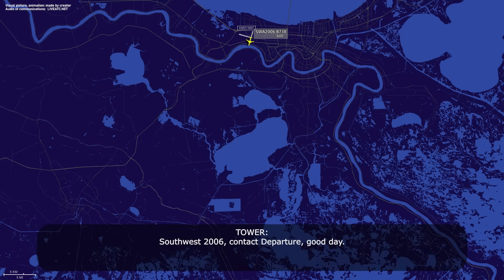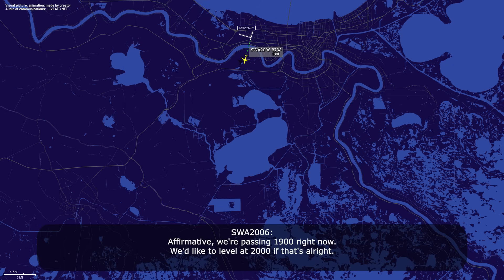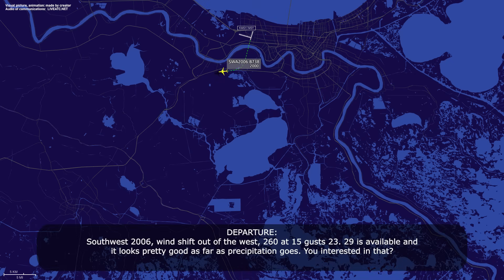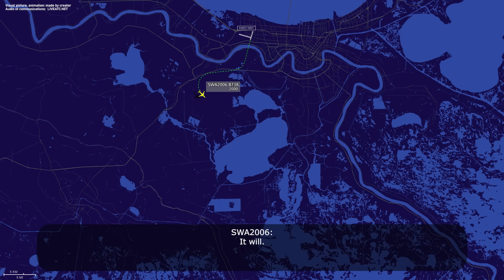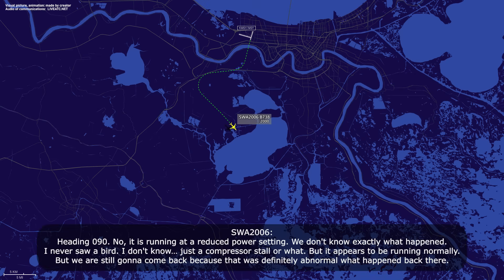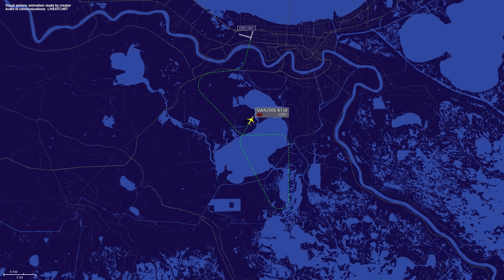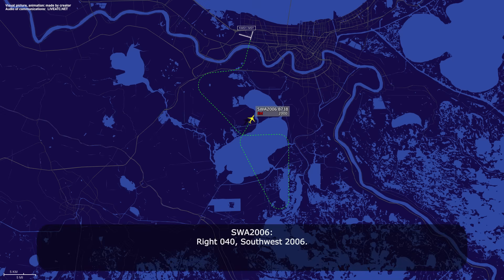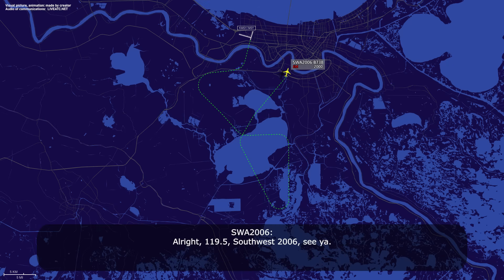“We saw a fire”. Southwest Boeing 737 returns to New Orleans with engine problem. Real ATC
THIS VIDEO IS A RECONSTRUCTION OF THE FOLLOWING SITUATION IN FLIGHT:

07-JUL-2025. A Southwest Airlines Boeing 737-800 (B738), registration N8647A, performing flight SWA2006 / WN2006 from New Orleans International Airport, LA (USA) to Phoenix Sky Harbor International Airport, AZ (USA) after takeoff from New Orleans was informed by the air traffic controller that there was a flame coming out of their left side. The pilots said that they had some kind of engine problem. As they informed that they didn’t know exactly what happened. Later the flight crew requested return to the airport of departure, reduced the thrust on the number 1 engine and declared an emergency. Subsequently the airplane landed safely on runway 29.

HOW I DO VIDEOS:
1) I monitor media, airspace, looking for any non-standard, emergency and interesting situation.
2) I find communications of ATC unit for the period of time I need.
3) I take only phrases between air traffic controller and selected flight.
4) I find a flight path of selected aircraft.
5) I make an animation (early couple of videos don’t have animation) of flight path and aircraft, where the aircraft goes on his route.
6) When I edit video I put phrases of communications to specific points in video (in tandem with animation).
7) Together with my comments (voice and text) I edit and make a reconstruction of emergency, non-standard and interesting situation in flight.